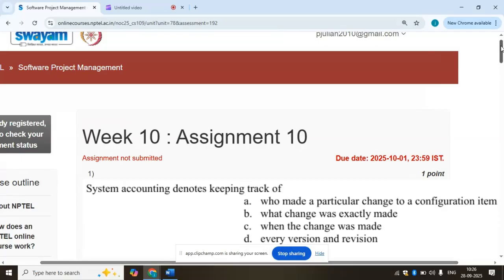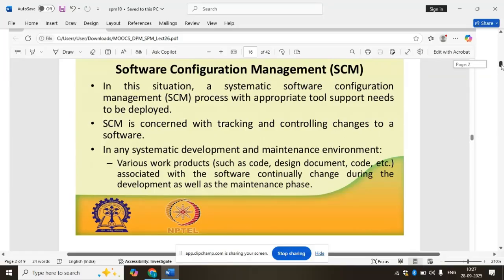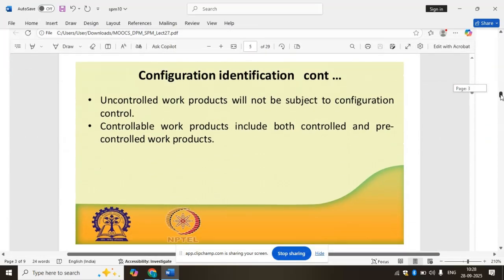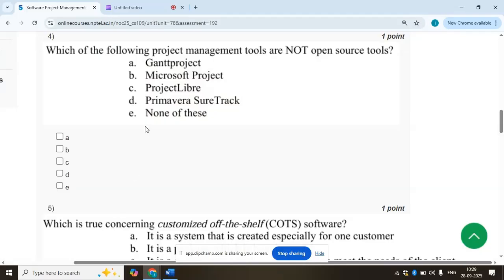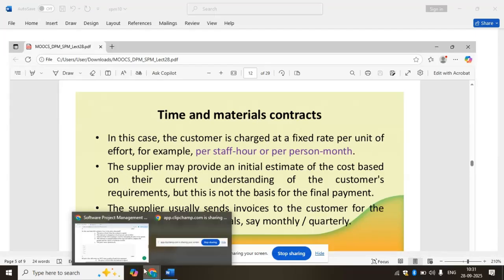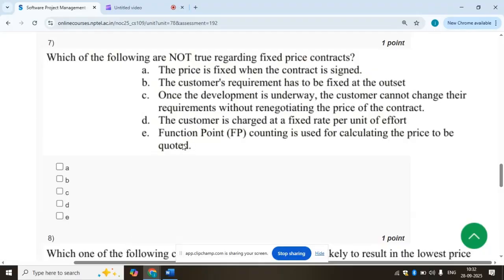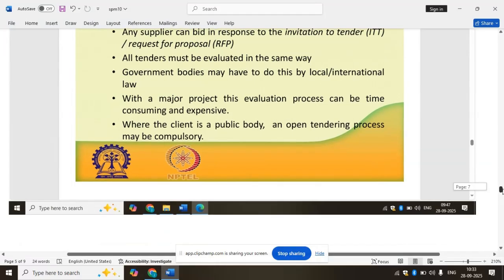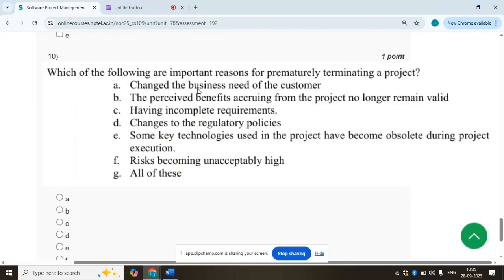Assignment 10 WEEK 10Solution|Software Project Management|NPTEL Course July-Dec 2025|InfoXel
youtu.be/lgiWZC1qsW8
youtu.be/WyvTE-HWfug
youtu.be/XBxg8uBqIgY
youtu.be/oqbqIIBs8P8
youtu.be/rljrtKx7pyo
youtu.be/gsXbLHJuw_E
youtu.be/aqG4rcl57x8
youtu.be/dgiJdlTp188
Query:
NPTEL Software Project Management,
NPTEL Assignment,
NPTEL 2025,
Software Project Management assignment WEEK 10
WEEK 10 assignment Software Project Management,
nptel Software Project Management WEEK 10 Assignment 10,
WEEK 10,
Software Project Management Basics,
Software Project Management Introduction,
Software Project Management Course,
NPTEL Online Course
Assignment Solutions
NPTEL Exam
Software Project Management Tutorial
NPTEL Video
NPTEL Assignment Answers
NPTEL e-learning
NPTEL WEEK 10Solutions
NPTEL WEEK 10Quiz
NPTEL Assignments
WEEK 10assignment answers
WEEK 10assignment answers 2025
assignment answers of WEEK 10
assignment answers of Software Project Management
WEEK 10answers 2025
WEEK 10assignment solutions
week assignment answer 7
WEEK 10assignment answers
nptel WEEK 10solutions
nptel WEEK 10answers of assignment
assignment of nptel 2025
2025 nptel assignemnt answers
2025 nptel assignment answers WEEK 10